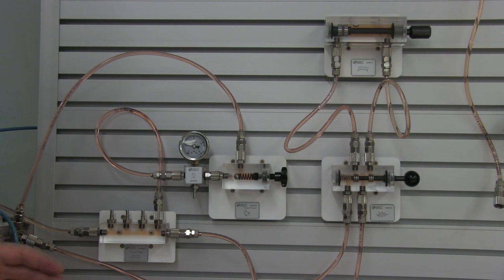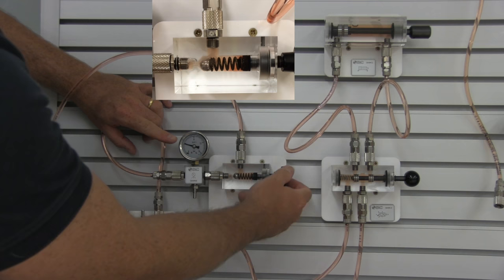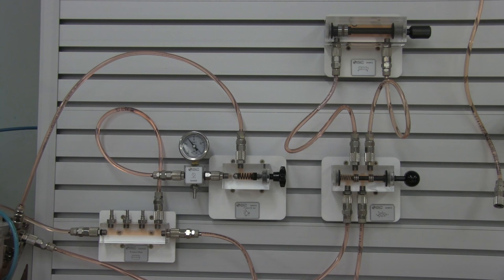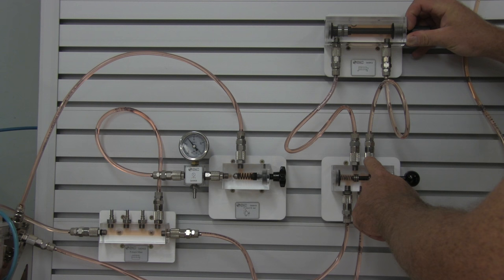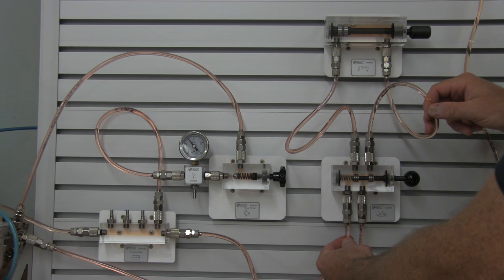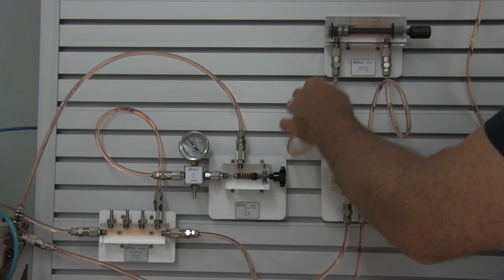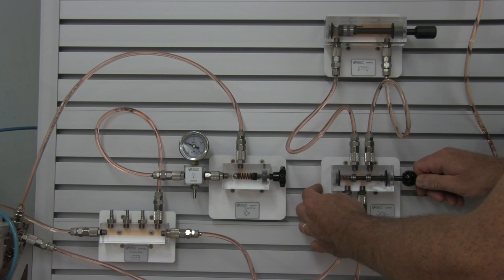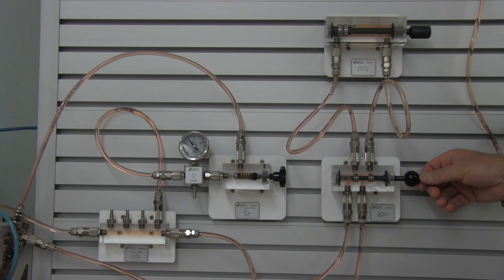Understanding a Basic Hydraulic System with Transparent Componenets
This video is about understanding a basic hydraulic system using transparent components.  It is meant to show viewers the internal working and how oil flows through the system.